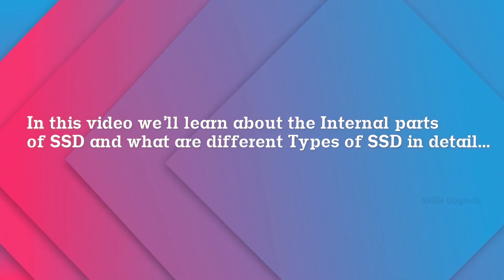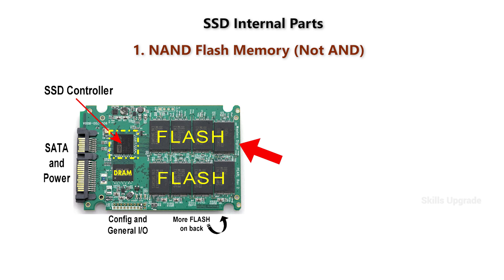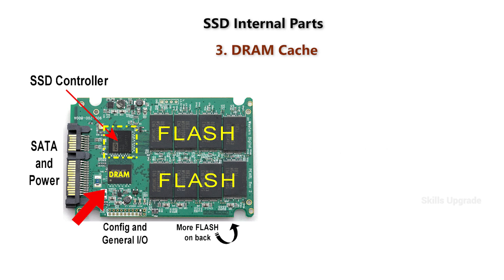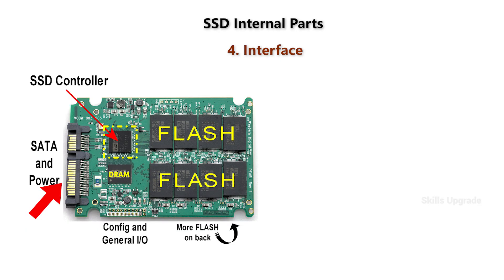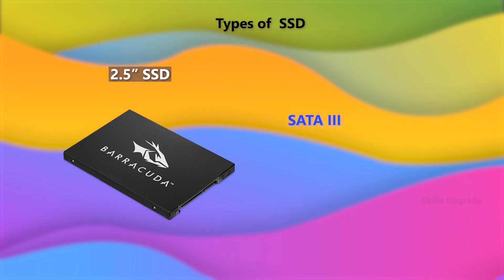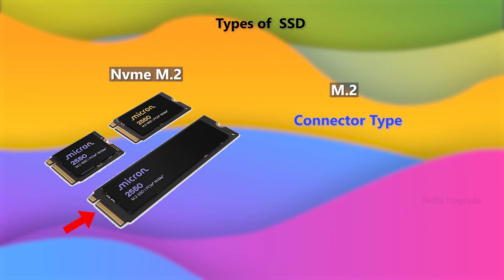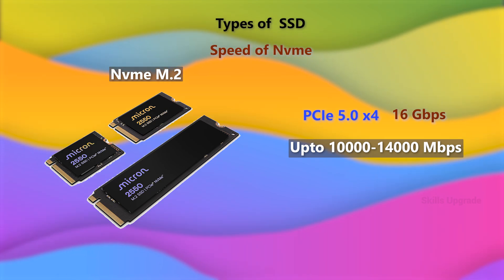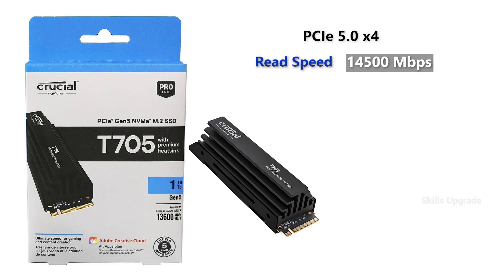Inside SSD and Types Fully Explained | Computer Beginner Tutorials Part 8.1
Welcome to our Computer Hardware Basics tutorial! In this video, we’ll walk you through the essential
**PC components** every beginner should know, including the **CPU**, **RAM**, **motherboard**, **GPU**, and **storage devices**. Whether you're looking to **build your own PC**, **upgrade hardware**, or just learn more about how a computer works, this video is the perfect starting point.

🎯 What You’ll Learn:

✔️ Real-life examples to make technical terms easy to understand.
✔️ Common monitor errors and simple troubleshooting tips.
✔️ How to choose the right monitor for your needs before buying.

📌 This topic is suitable for 📌
👉 House wives
👉 Retired persons
👉 Working persons (Non-IT)
👉 Schools & College Students

Timestamps:

00:00 - Intro
00:35 - Internal parts
03:16 - Types of SSD
06:45 - Outro

ssd internal hard drive
ssd internal for laptop
ssd internal hard drive install laptop
ssd internal structute
ssd internal hard drive for pc
ssd inside parts
ssd internal part
ssd internal drive
ssd internal sata
ssd internal pc
ssd internal sata
internal sata ssd for pc
internal sata ssd for laptop
ssd explained
ssd explained in tamil
ssd explain tamil
explain ssd and hdd
ssd tbw explained
nvme ssd explained
ssd nand explained
ssd controller explained
ssd dram explained
ssd drives explained
m2 ssd explained
what is ssd in laptop
what is ssd in computer
what is ssd for pc
what is ssd in laptop in tamil
what is ssd in computer tamil
what is ssd in tamil
solid state disk
solid state disk os
solid state disk in operating system
solid state hard drive
solid state drives explained
nvme vs ssd
nvme ssd
nvme m.2
nvme ssd install
nvme ssd install desktop
nvme ssd install laptop
nvme ssd for laptop